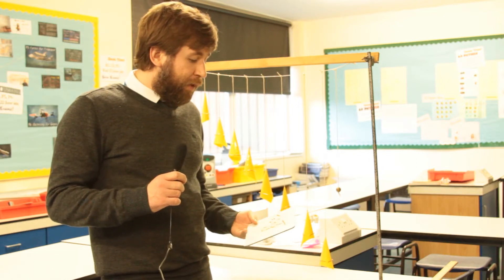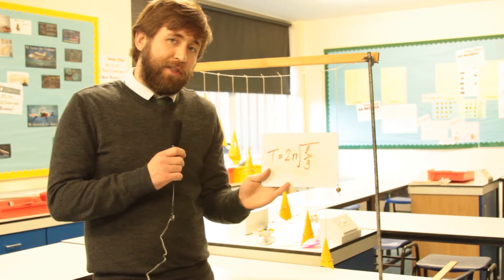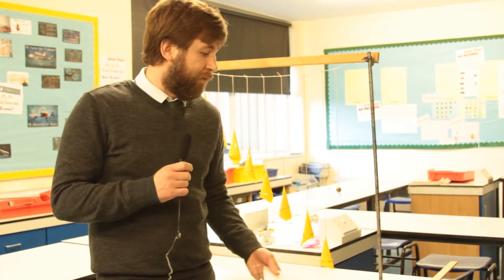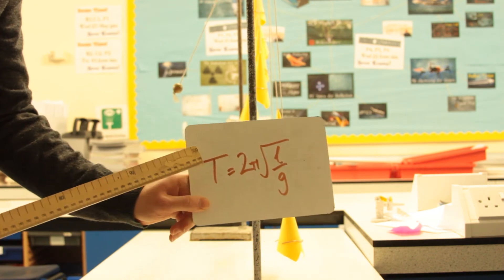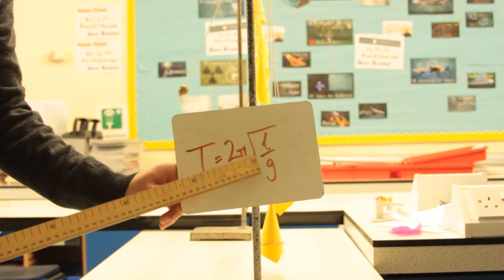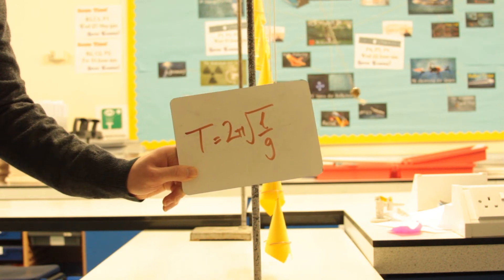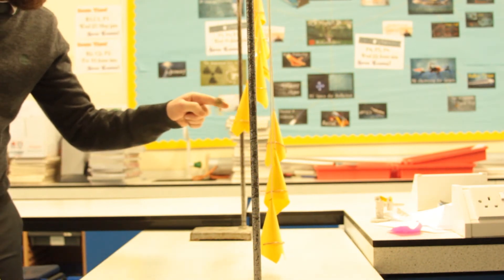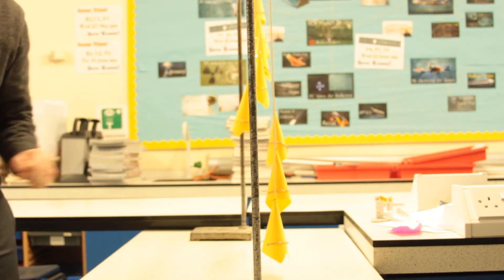Barton's Pendulums Resonance and Forced Oscillations - A Level Physics Revision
Barton's Pendulums is a great demonstration of resonance and the relationship between the length of a pendulum and it's length.
You can also get some quite pretty waveforms going if you make their lengths in regular steps.